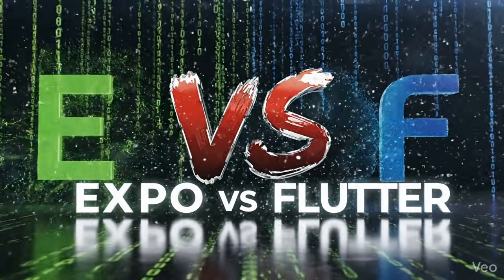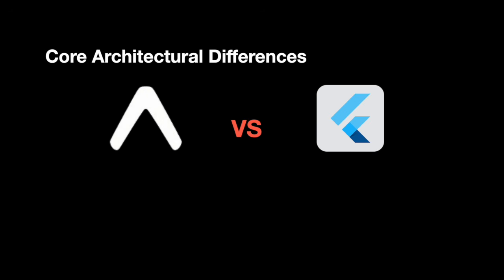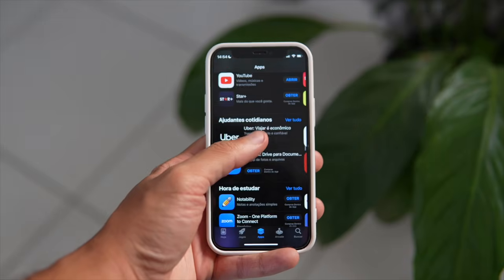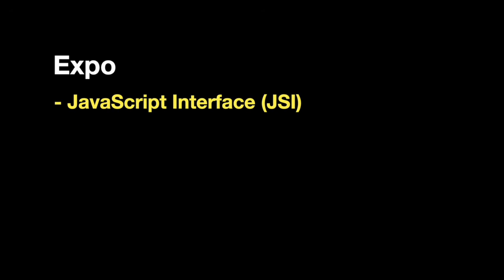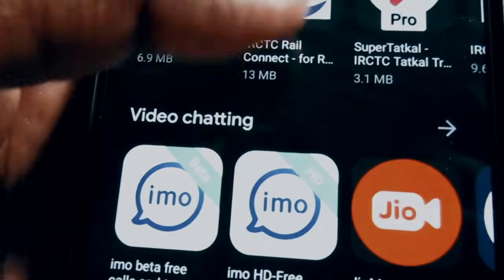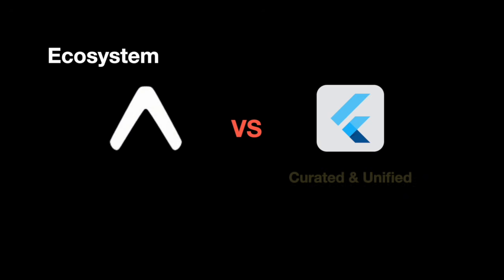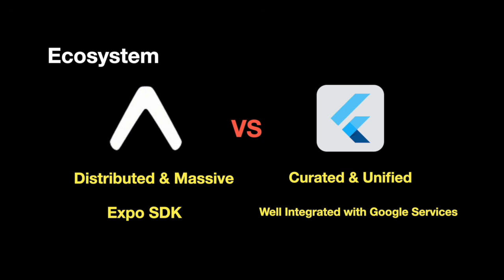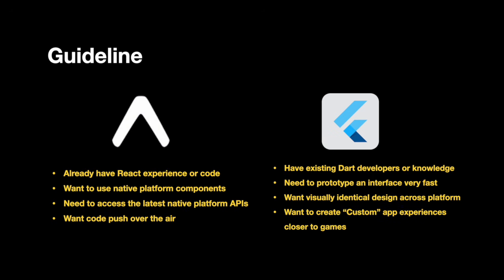Expo vs Flutter in 2026: Which is Better for Your App?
📋 Choosing between Expo (React Native) and Flutter in 2026? In this tutorial, we break down the latest updates, including Flutter latest rendering engine and Expo’s new OTA features. We compare architecture, performance, and ecosystem support to help you decide which cross-platform framework is best for your project in 2026.

🚀 Key Learnings:
expo vs flutter
react native with expo

⏳ TIMESTAMPS :
0:00 Intro
0:33 What is Flutter ? What is Expo ?
00:46 Core Architectural Differences
00:55 Flutter's Rendering Engine : Impeller
01:13 Expo's Native UI Rendering
01:34 Flutter's Ahead-Of-Time Compilation
01:57 Expo's Javascript Interface(JSI)
02:31 Features
03:30 Ecosystem
04:14 Guideline